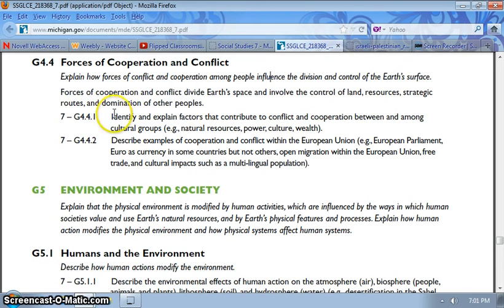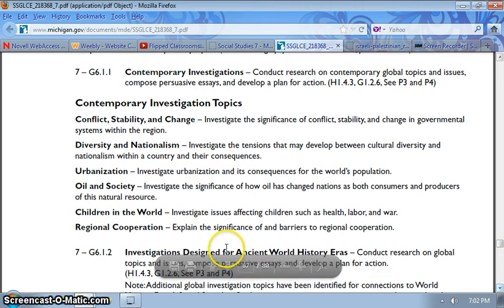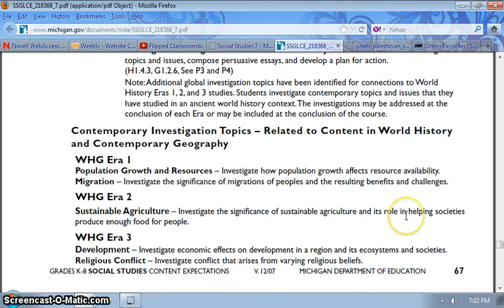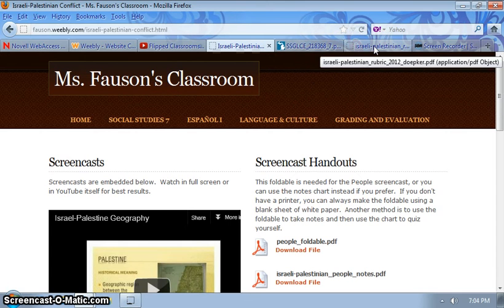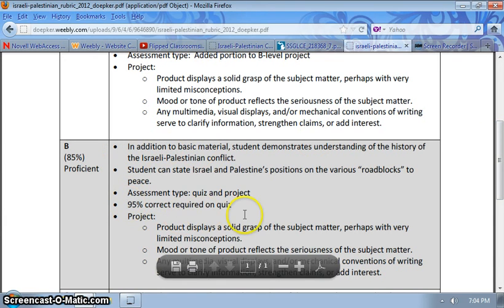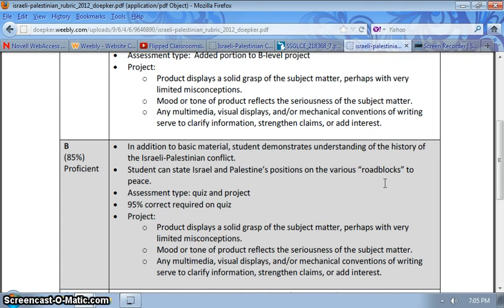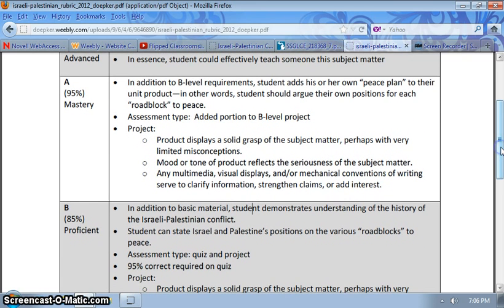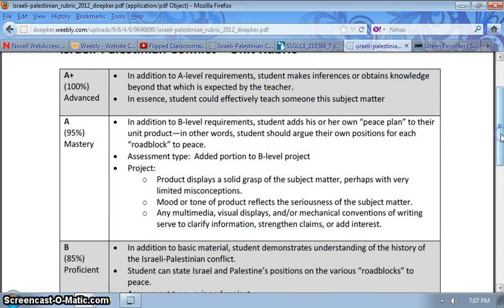Israel-Palestine Project Intro